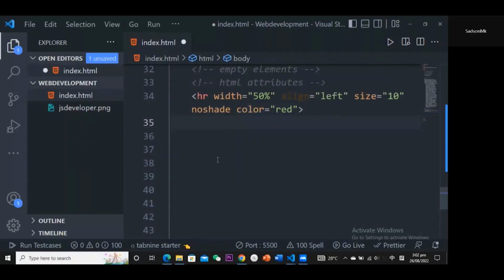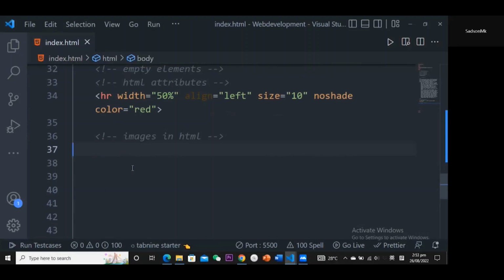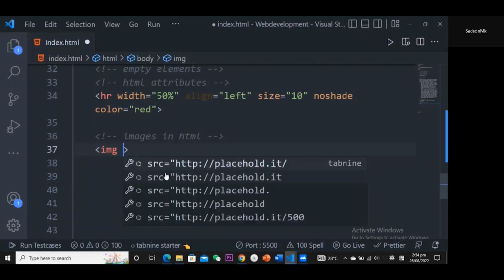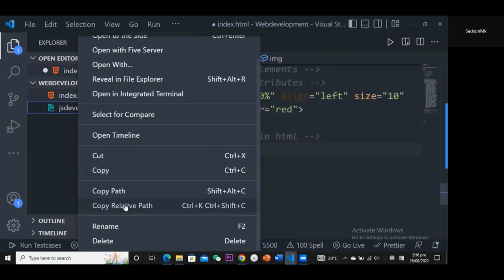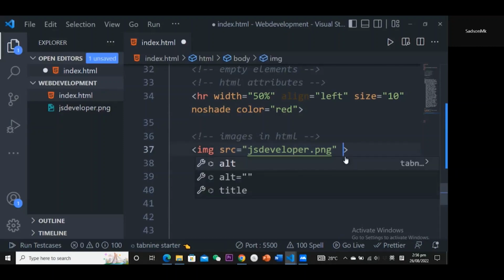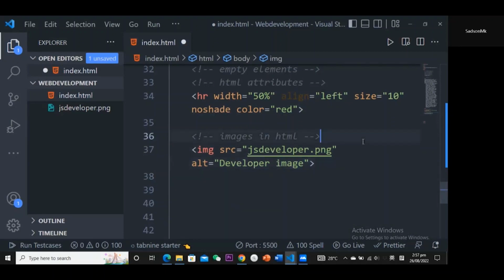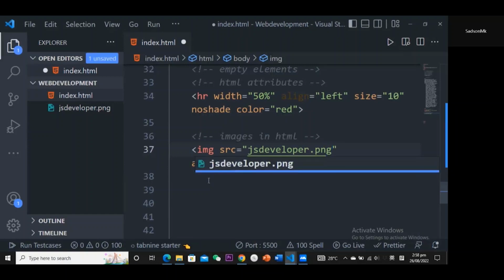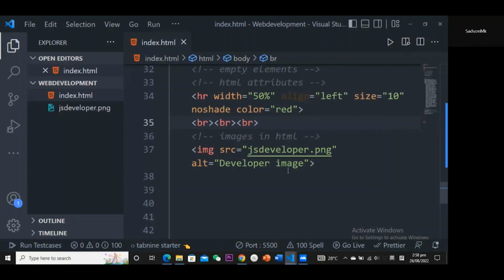HTML Images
HTML images improve the look of any website. The img element is used to place images on the webpage. The img element takes the src attribute as its required attribute.